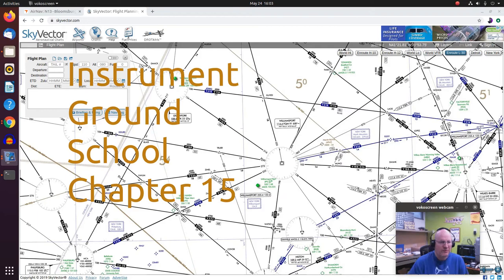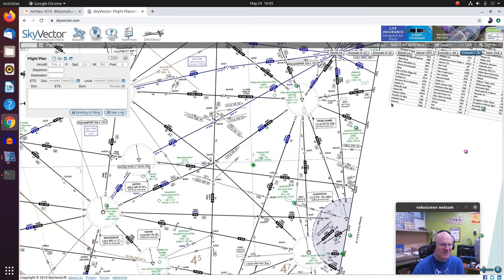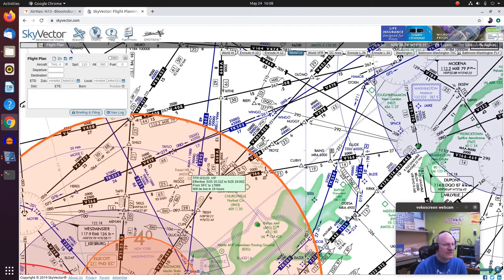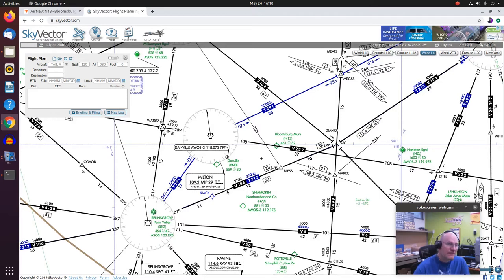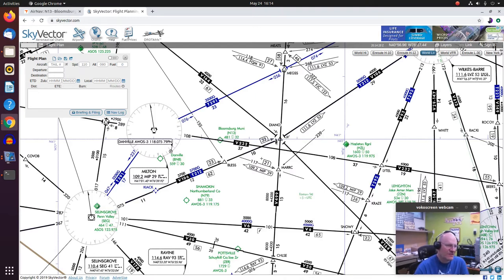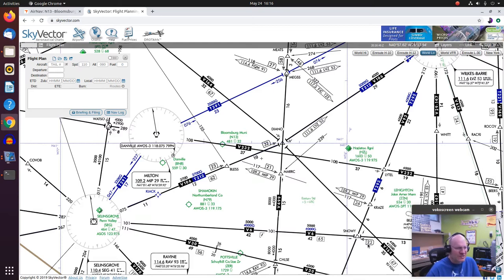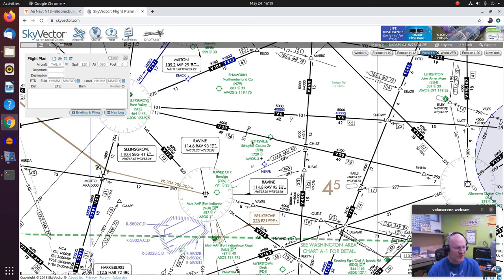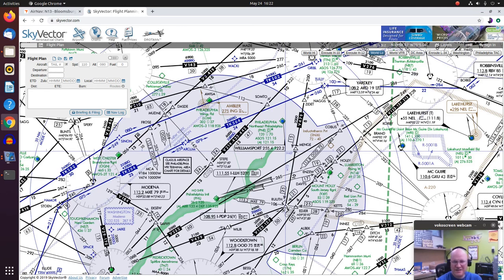Instrument Ground School Chapter 15 - Enroute Charts